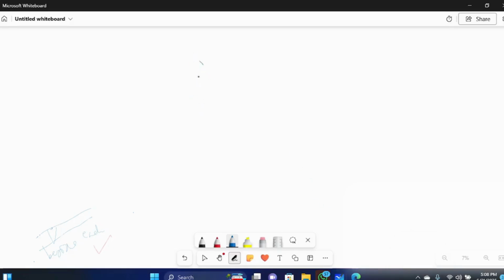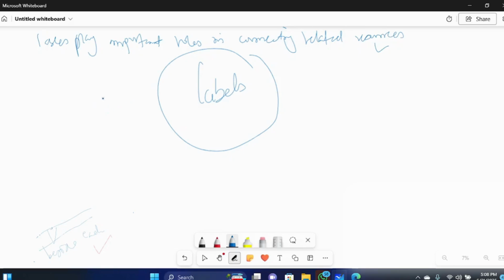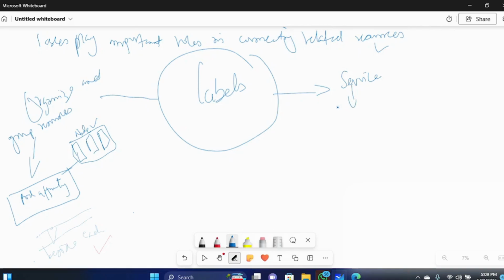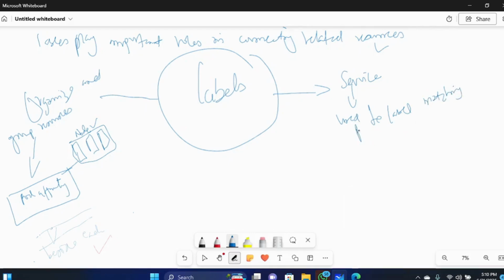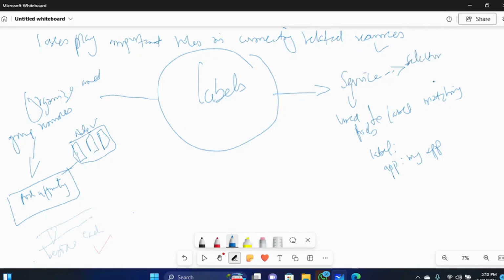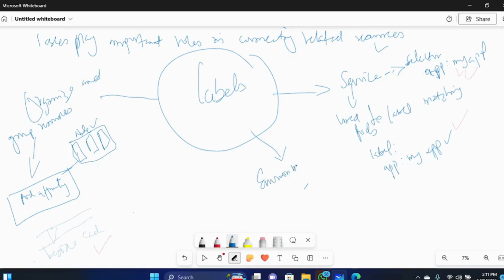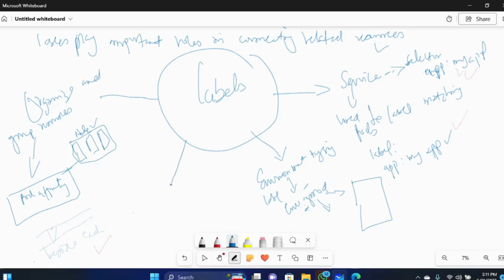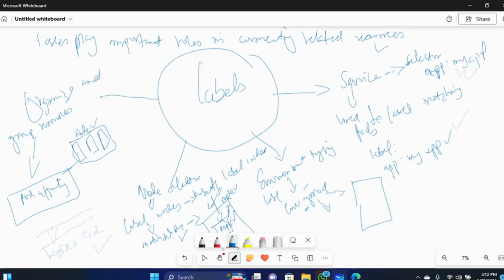Mastering Kubernetes: 2. LABELS